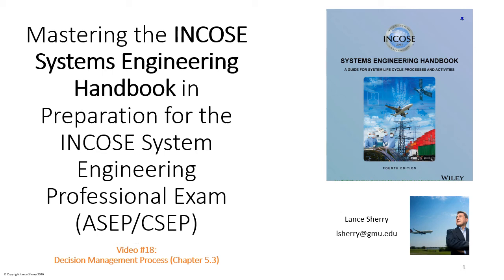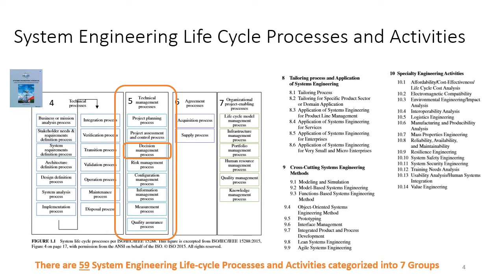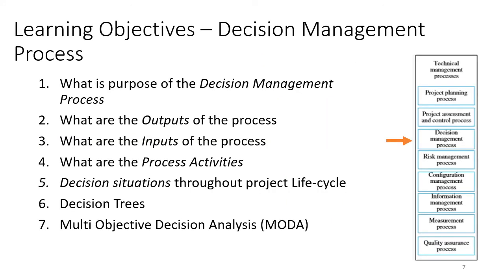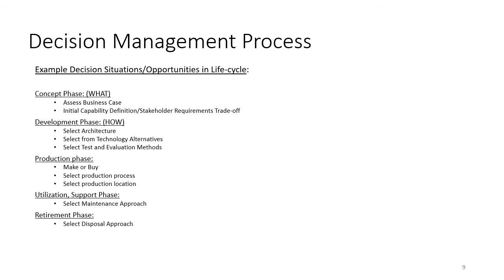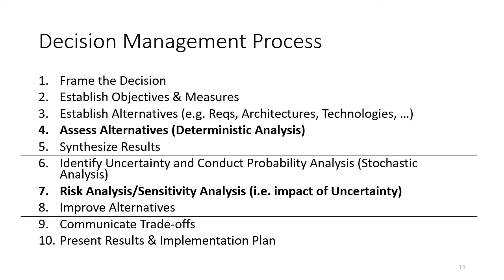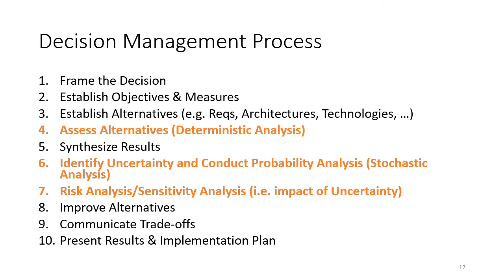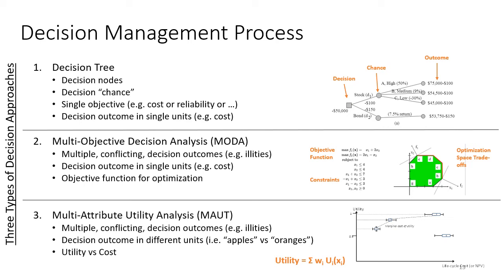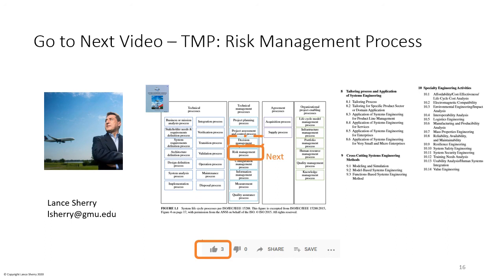INCOSE ASEP Exam Tutorial - Video #18 - Decision Management Process (Chapter 5.3)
Studying for the INCOSE ASEP Exam? Use this 20 minute video to refresh and memorize key concepts, and take a practice exam. This video covers Chapter 5.3, the Decision Making Process from the "Technical Management Processes" Group